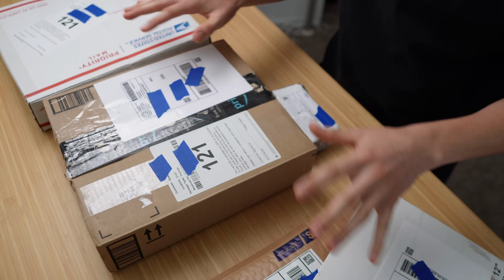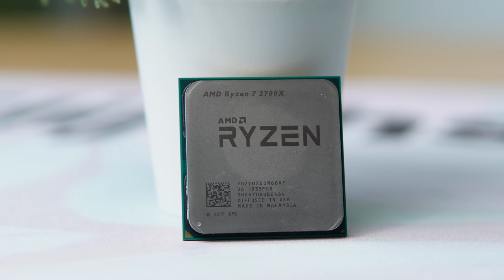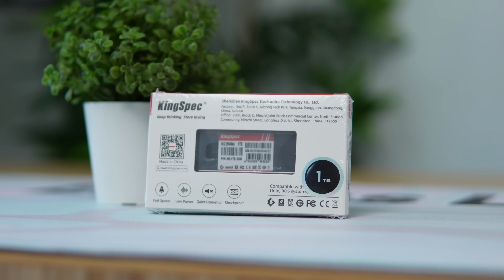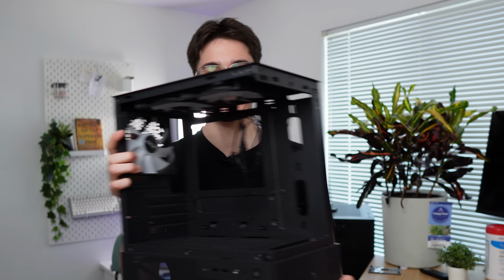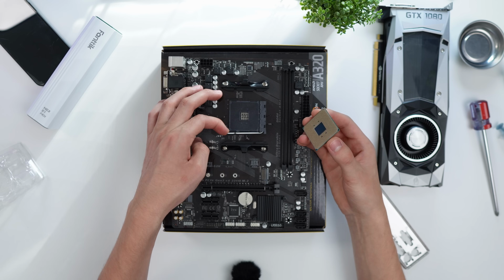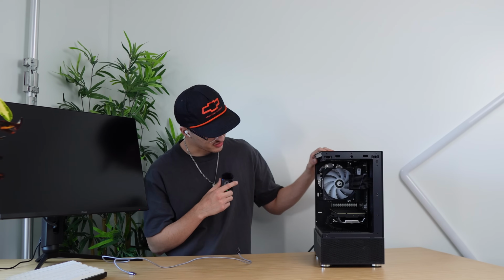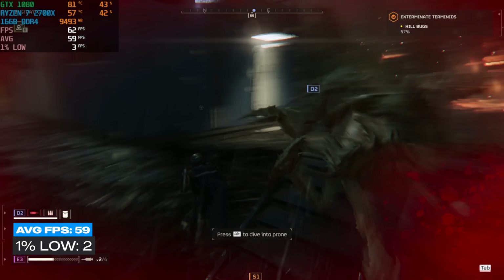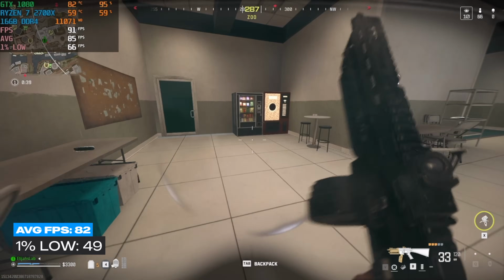I built a ~$400 USED Gaming PC from ebay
Get affordable windows keys!

Would you build a used gaming pc from ebay?

Elijah Guerrero
721 N Main Street # 121

🔴 BUILD THIS PC
CPU ⬇️
(ryzen 7 2700x)
(ryzen 5 3600)
2ND OPTION
MOBO ⬇️
CPU COOLER
CABLE EXTENSIONS

shop around for better deals if you want!

🛠 PC TOOLS 🛠
ELECTRIC SCREWDRIVER
ELECTRIC AIR DUSTER
MAGNETIC SCREW HOLDER
THERMAL PASTE
ALCOHOL WIPES
CMOS BATTERIES
PSU TESTER